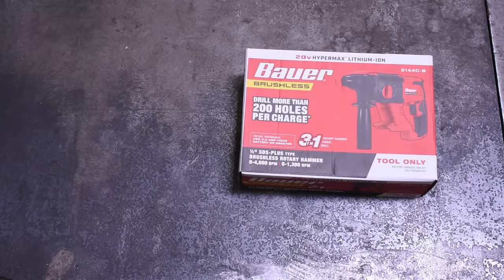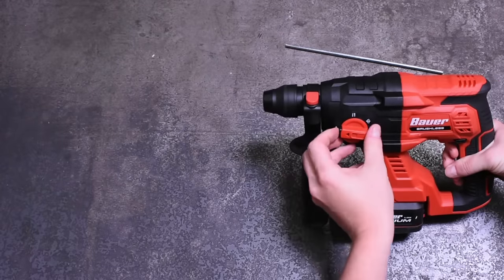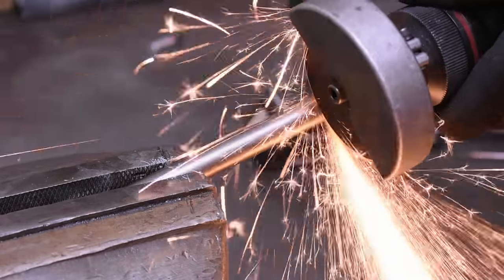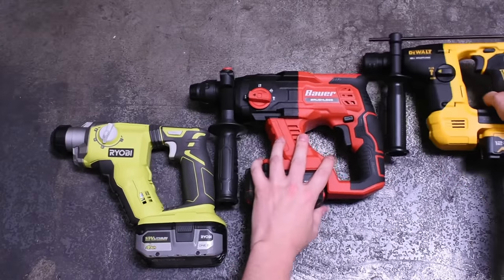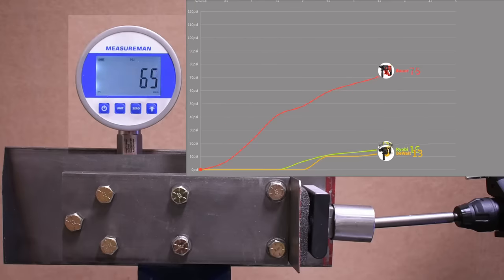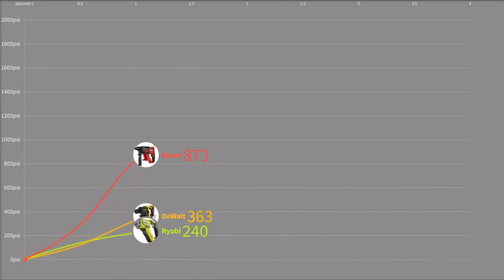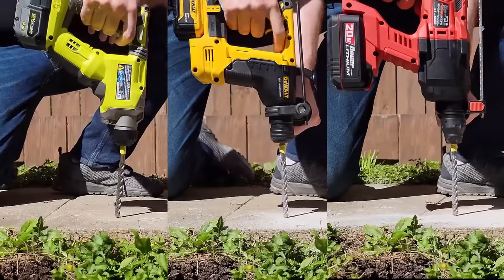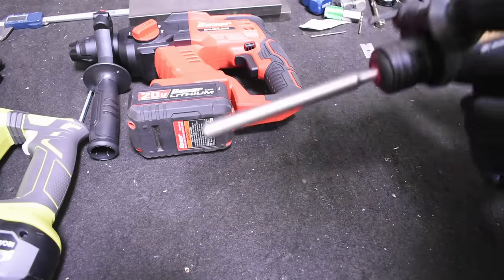Best Compact SDS Rotary Drill? Use as a Cordless Air Hammer?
On today's episode we see if SDS rotary hammers that are closest in size and cost to air hammers can be used in place of air hammers, and which from the Bauer brushless 2144C-B, DeWalt 12V DCH072 and Ryobi P222 are the best (it's not close)